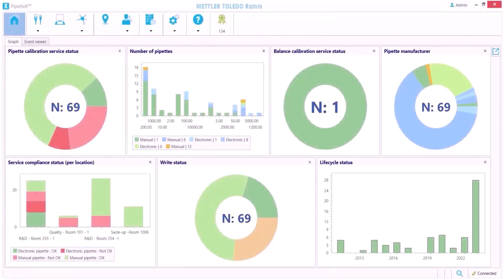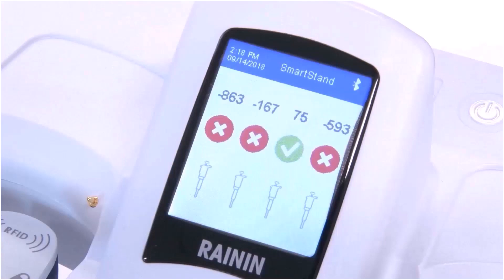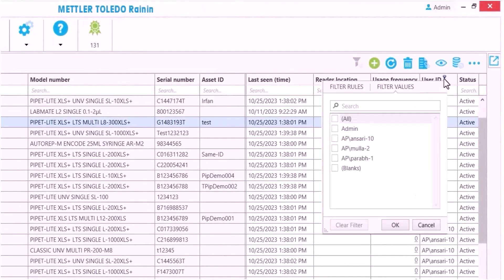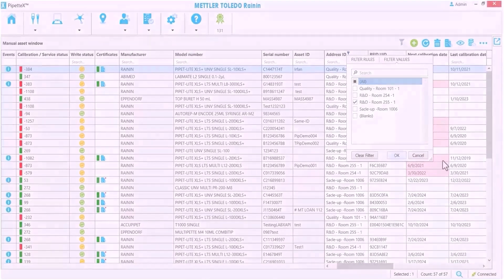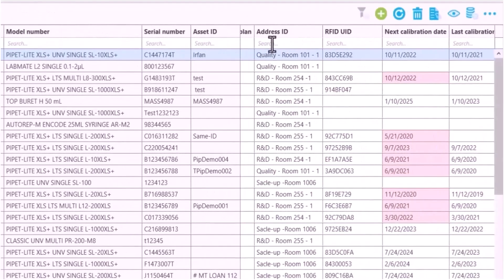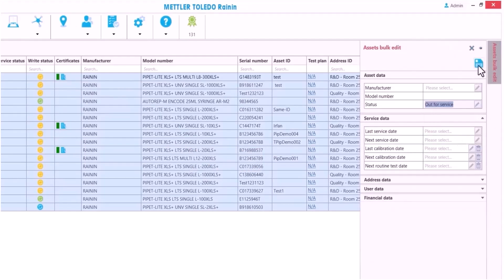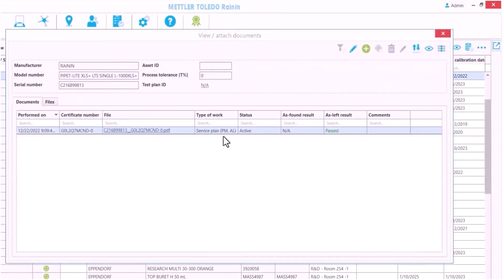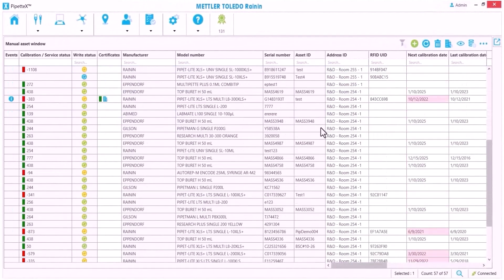PipetteX Overview | Simple Pipette Management for All Pipette Brands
With PipetteX™ asset management software by METTLER TOLEDO, you'll have more complete and accurate records while spending a lot less time tracking and managing your pipettes. From adding new pipettes to planning service to managing calibration certificates—PipetteX improves efficiency at every step.

Using our software, audits are simple! Access every pipette's service history and documents in just a few clicks. You can save up to 80% of the time you normally use preparing for an audit because with PipetteX, you are always audit-ready.

00:06 Introduction
00:19 Importing Excel spreadsheet
00:54 Assigning location/user to the pipette

1:11 Service compliance status (per location)
1:32 Pipette calibration service status
1:54 Calibration certificates